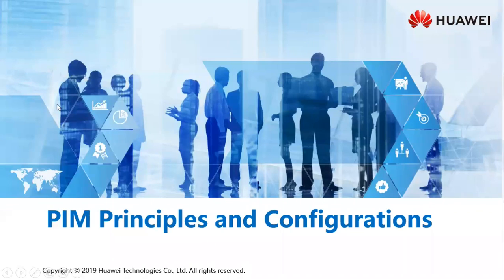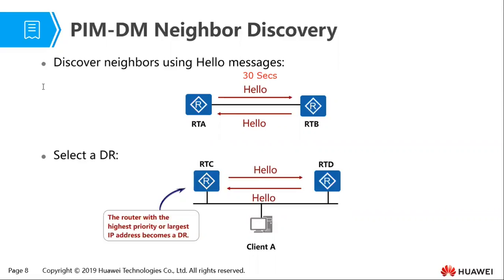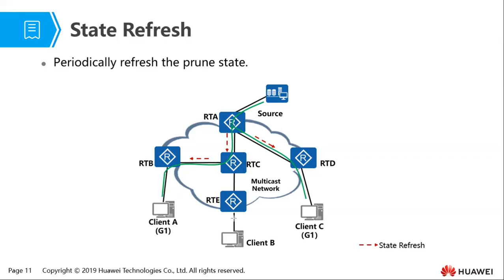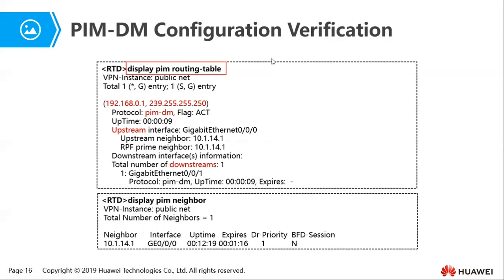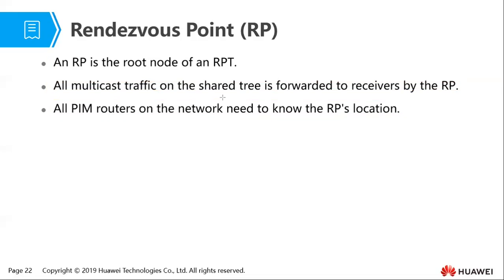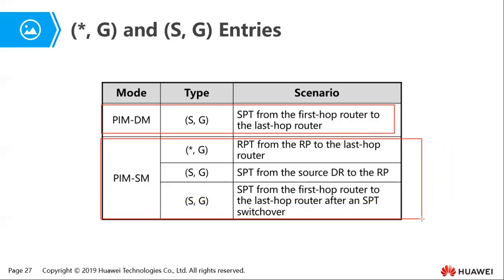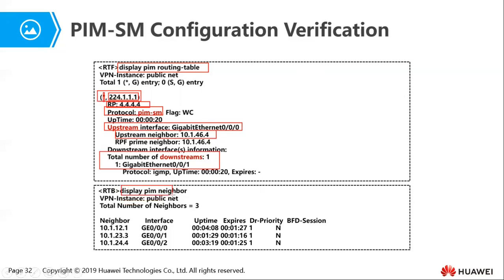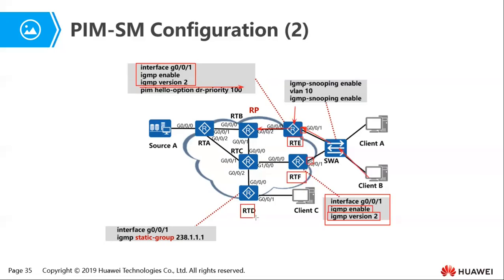Topic 10 PIM Principles and Configurations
Upon completion of this section, you will be able to:
- Understand multicast forwarding requirements
- Master PIM-DM working mechanisms and configurations
- Master PIM-SM working mechanisms and configurations